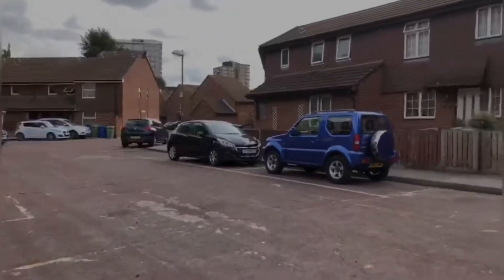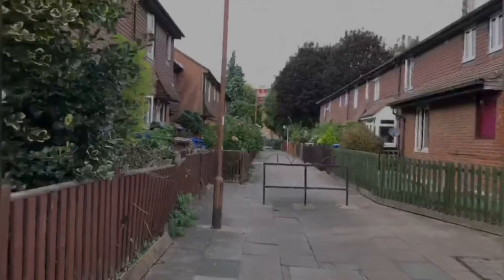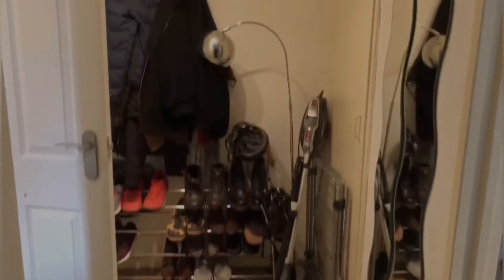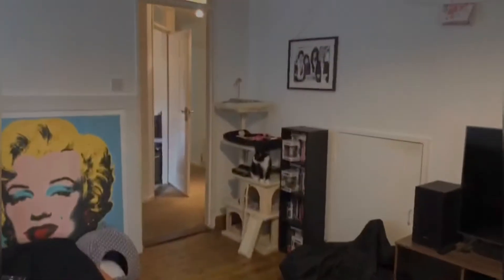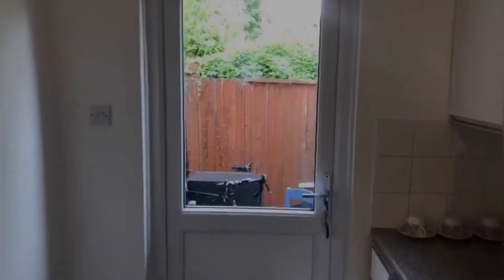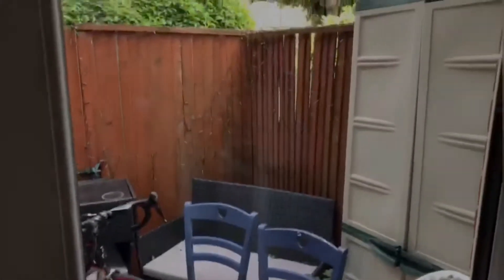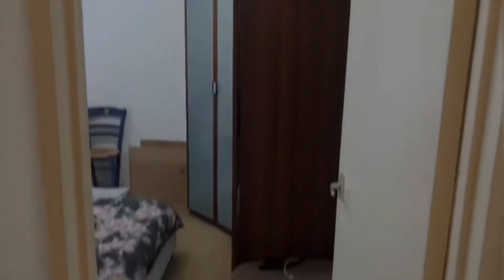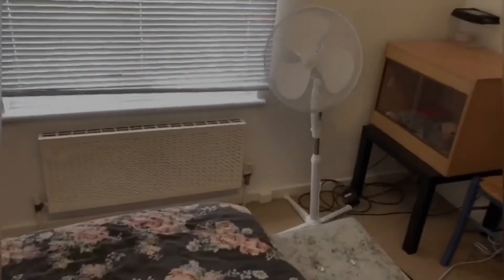Pedworth Gardens - 1 Bedroom Apartment - Ludlow Thompson